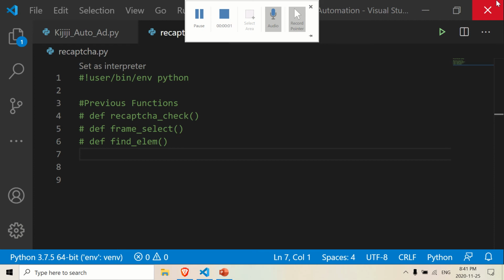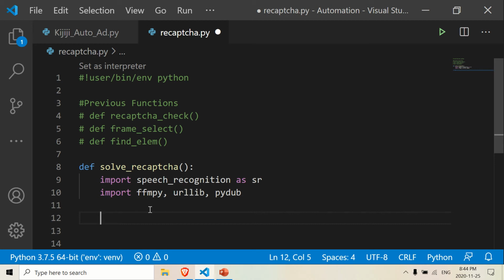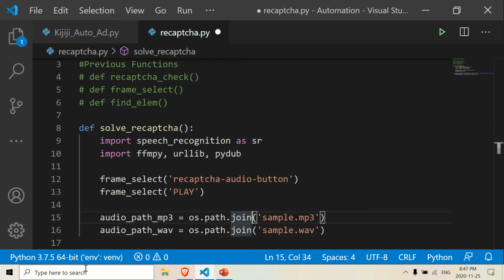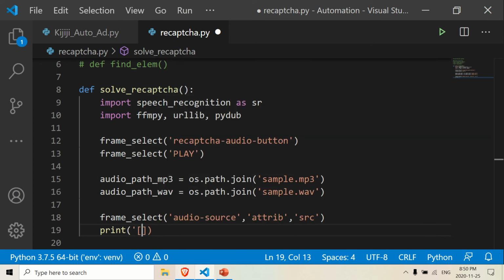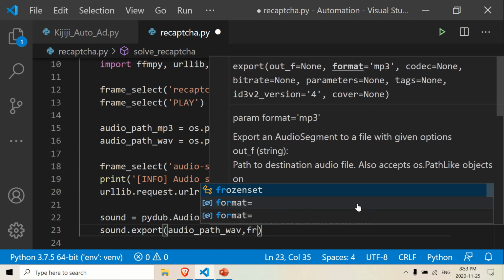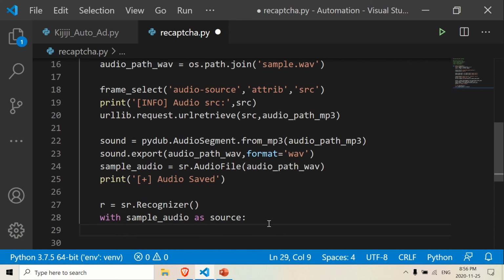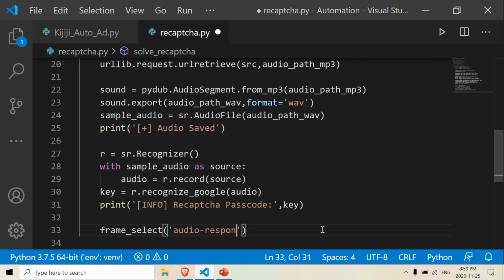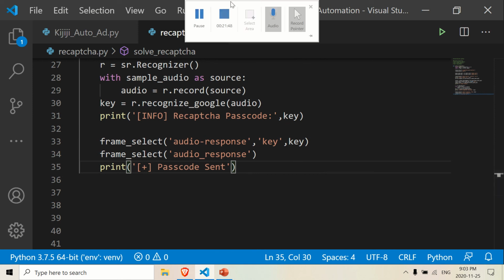Solving RecaptchaUsing Selenium on Python (PART 4)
def solve_recaptcha():
    import speech_recognition as sr
    import ffmpy, urllib, pydub

    frame_select('recaptcha-audio-button')
    frame_select('PLAY')

    audio_path_mp3 = os.path.join('sample.mp3')
    audio_path_wav = os.path.join('sample.wav')

    frame_select('audio-source','attrib','src')
    print('[INFO] Audio src:',src)
    urllib.request.urlretrieve(src,audio_path_mp3)

    sound = pydub.AudioSegment.from_mp3(audio_path_mp3)
    sound.export(audio_path_wav,format='wav')
    sample_audio = sr.AudioFile(audio_path_wav)
    print('[+] Audio Saved')

    r = sr.Recognizer()
    with sample_audio as source:
        audio = r.record(source)
    key = r.recognize_google(audio)
    print('[INFO] Recaptcha Passcode:',key)

    frame_select('audio-response','key',key)
    frame_select('recaptcha-verify-button')
    print('[+] Passcode Sent')

BTC: 3EUQBWZKX9Vcwdffd3cUGATQopxrAQQxJ9
LTC: MBXE6hJgxxFYSD8SjmR7sHCHGTqFXmNGoU